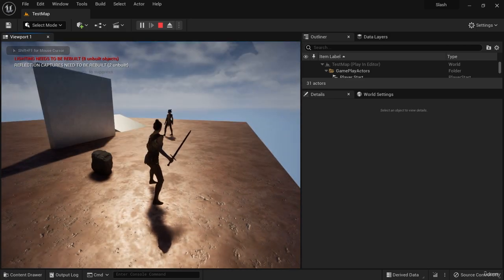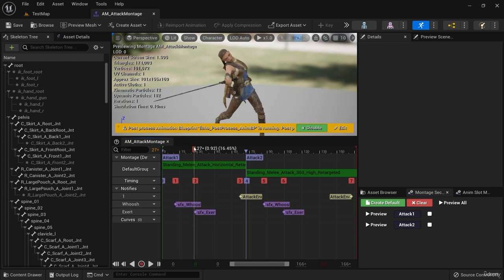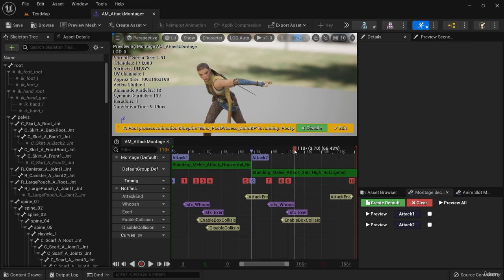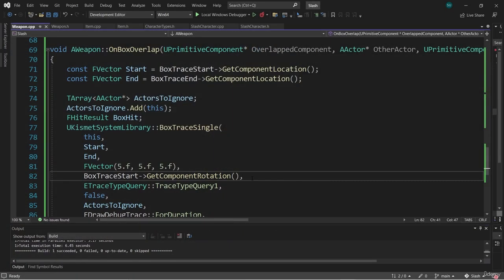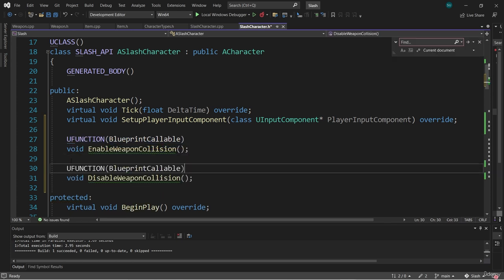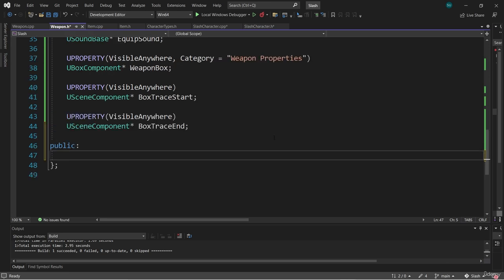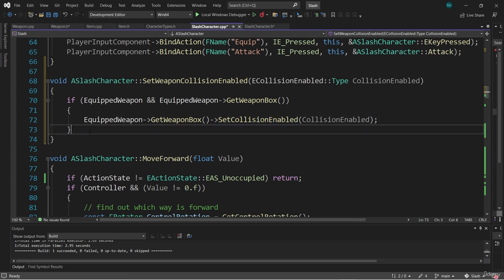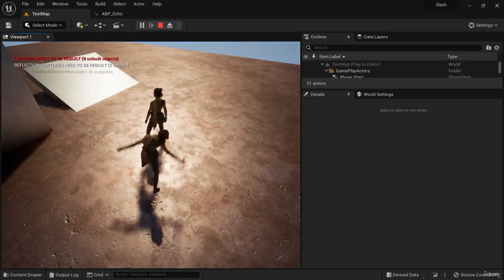5 Disabling Weapon Box Collision